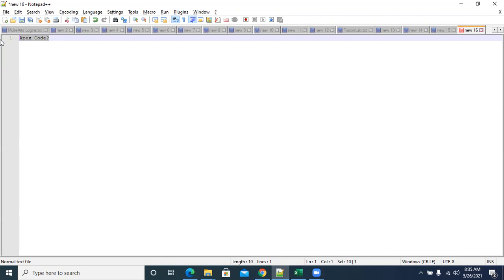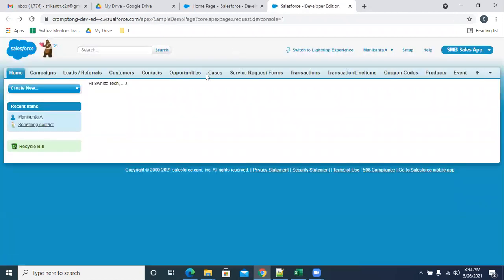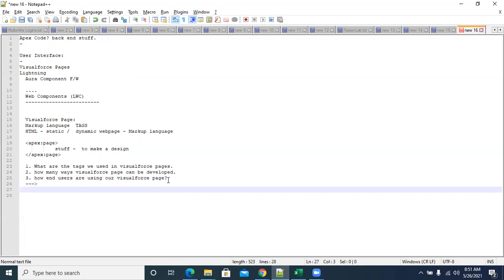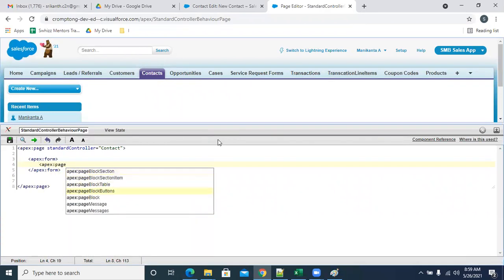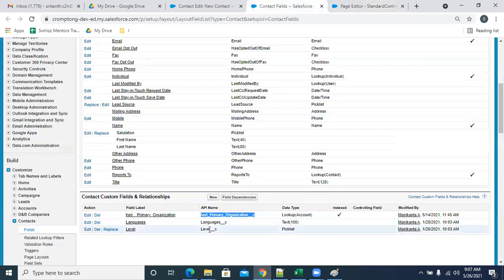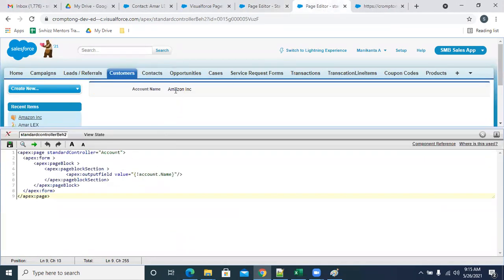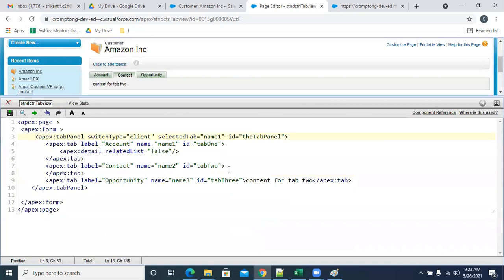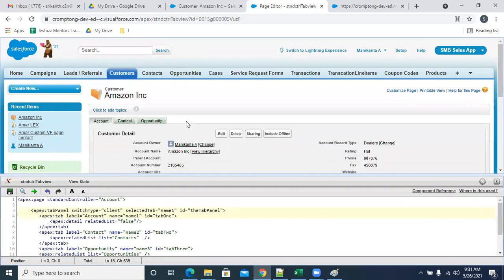Day 1 Visualforce pages